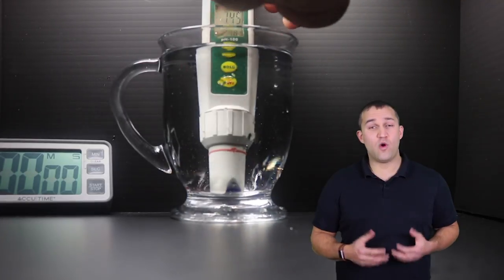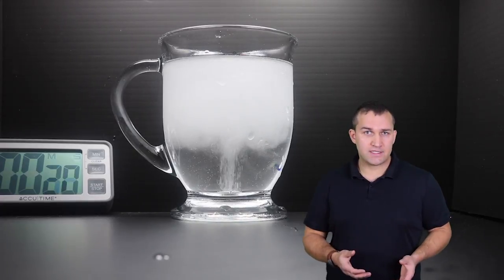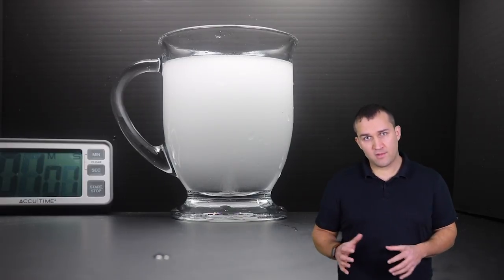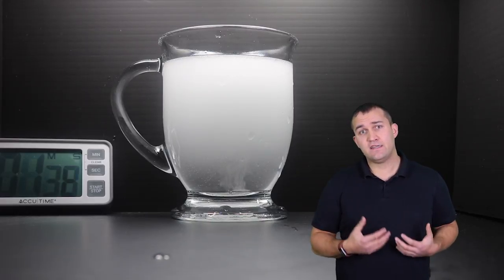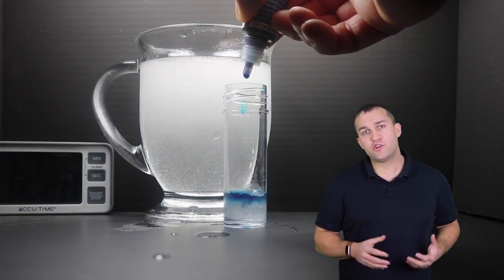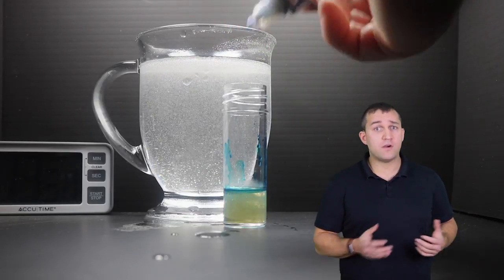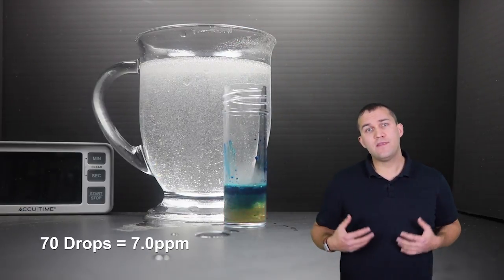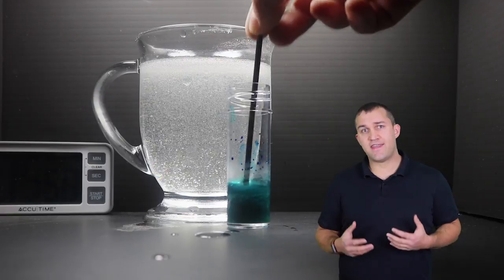Drink HRW Hydrogen Water Tablets - What is it? Why use it? (Testing shows 89 times as much hydrogen)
Testing shows you get 89 times more hydrogen with Drink HRW Hydrogen Tablets. What is Hydrogen Rich Water and why do we add molecular hydrogen to water?  Learn all about hydrogen water tablets, how they work, and the benefits of using them.

Benefits of Drink HRW Rejuvenation H2 hydrogen water tablets include the following:

Improving athletic performance and recovery
Supporting a healthy redox, the harmony between our natural antioxidant defense and beneficial oxidative species
Supporting a healthy inflammatory response
Supporting our body’s resilience to a wide array of stresses
Delivering 80mg of highly bioavailable magnesium per tablet

RESTORE | RECOVER
Body Soak Hydrogen Tablets
Relaxation and Recovery

When you work out hard, you get results. You also experience soreness, which can slow down workouts and impact performance. Our magnesium tablets react instantly with water to create hydrogen gas, rapidly absorbing into the skin.

For sore muscles drop 5-10 tablets in a full tub of water, bathe for 15 minutes to the desired amount of time. Add more tablets as necessary.

Rescue

For intense aches, pains, and sprains add 1 tablet to every 1-3 litres of water and submerge the affected area.

For a muscle-relaxing hydrogen bath, drop 5-7 tablets in a full-sized tub and soak. Use on acute issues too! Drop one tablet per litre in a bathtub and soak the applied area for 15 minutes.
HRW produces a wide range of Hydrogen Water supplements.